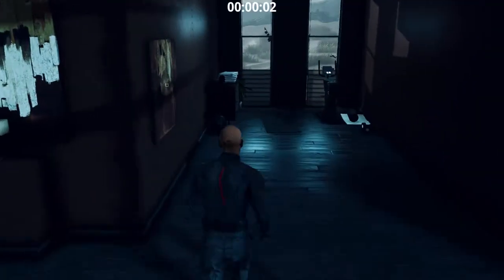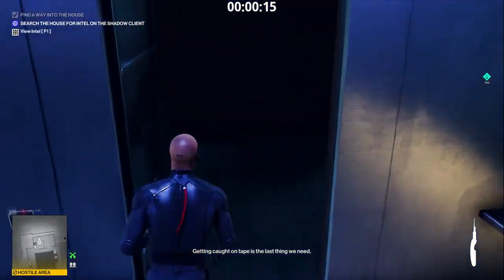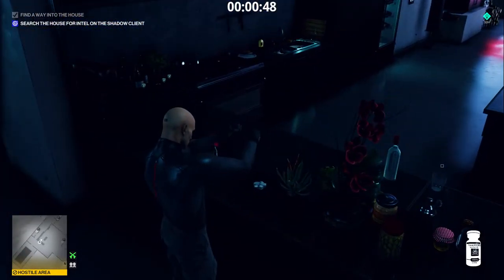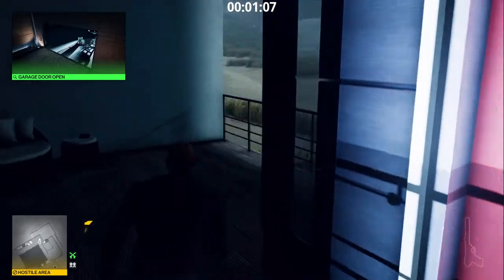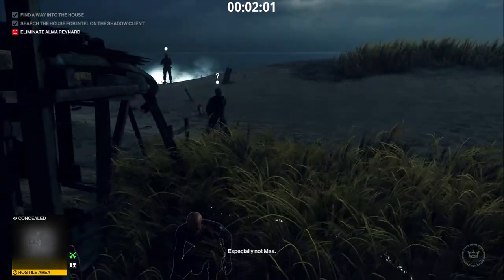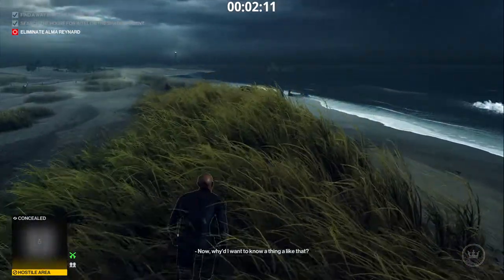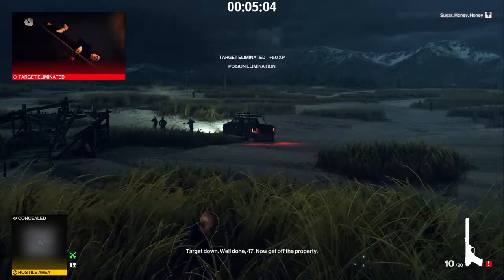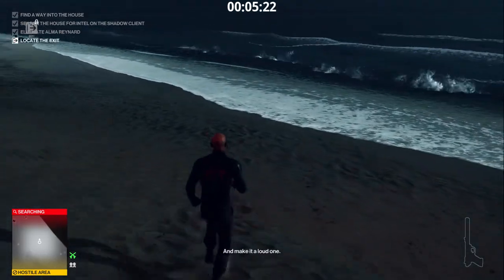HITMAN | Hawke's Bay | Nightcall — Sugar, Honey, Honey & Tasteless, Traceless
HITMAN World of Assassination | Hawke's Bay | Nightcall challenges:
• Sugar, Honey, Honey (assassinate Alma Reynard by poisoning her tea)
• Tasteless, Traceless (assassinate a target with lethal poison)

00:00 Intro & loadout
00:26 Panic room. Surveillance system, lockpick & dongle.
00:43 Bathroom cabinet. Lethal poison pill jar.
00:57 Sugar, Honey, Honey & Tasteless, Traceless
01:25 Alma arrives. To the pick-up truck.
02:49 Alma dies. Challenges completed. Exit.